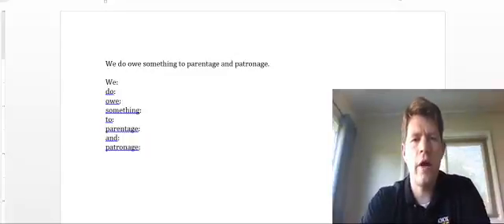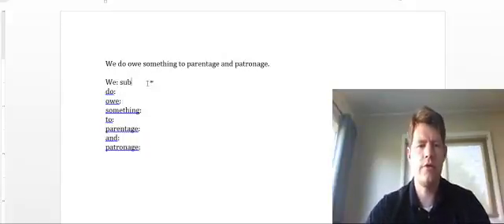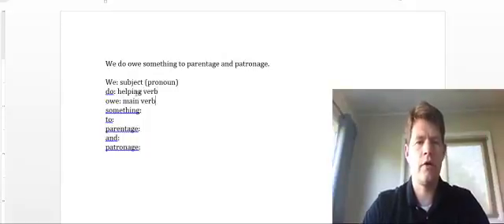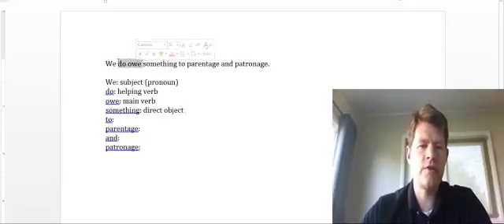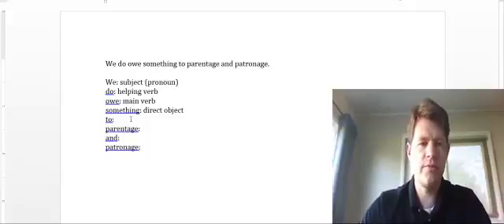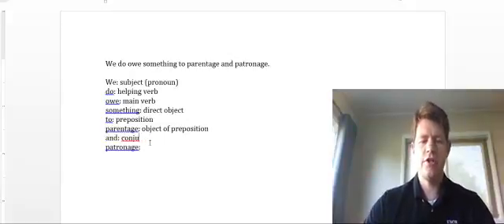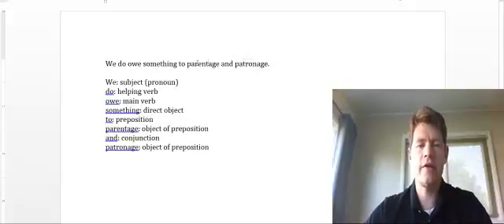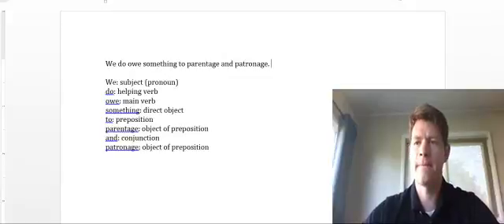Let's Talk About Sentences - Outliers 2